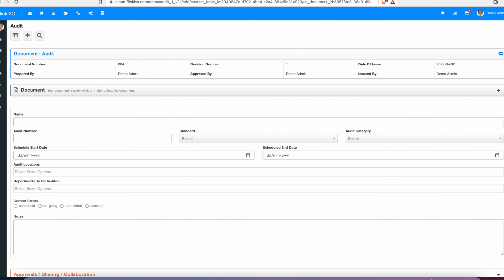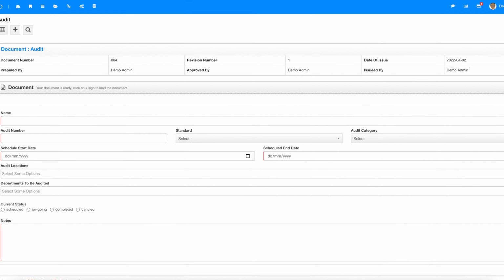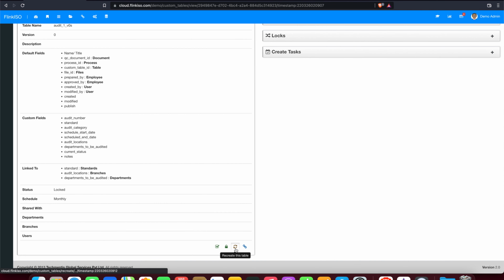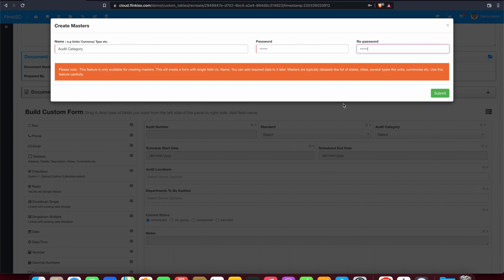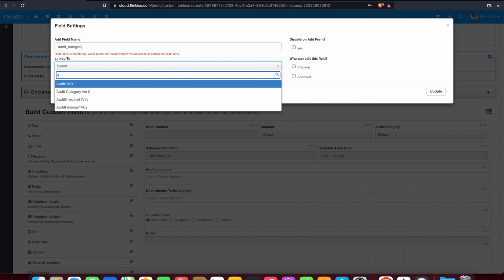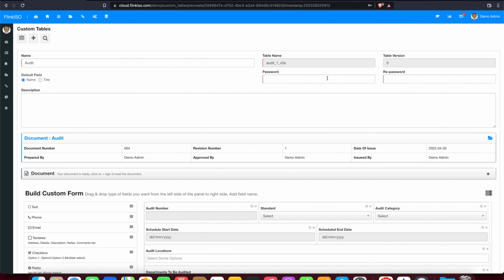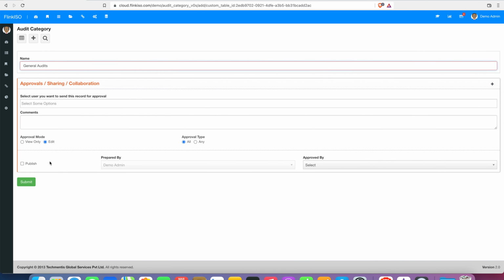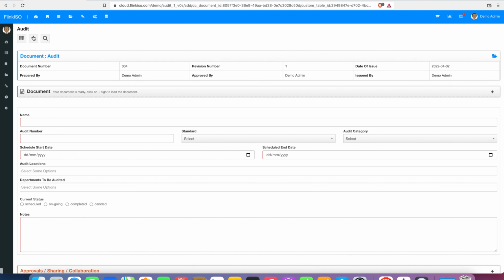FlinkISO QMS : Create And Link Master Tables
FlinkISO QMS, Quality Management Software, HTML form builder, no code, zero code

In this tutorial, we will learn how to create master tables and link them with other tables.